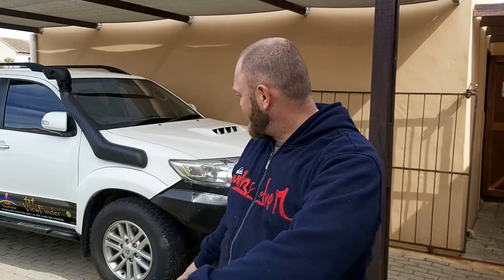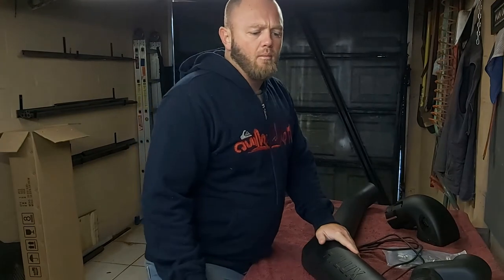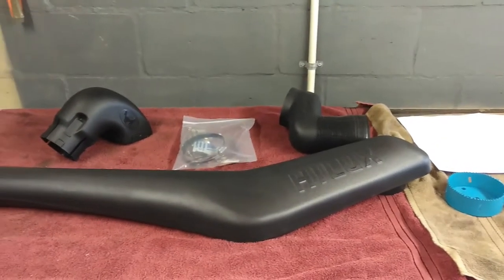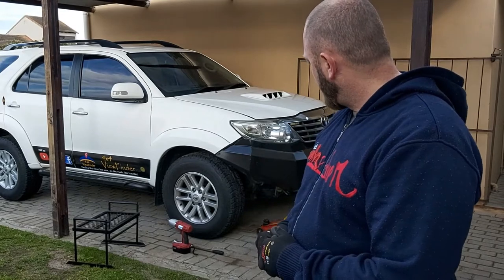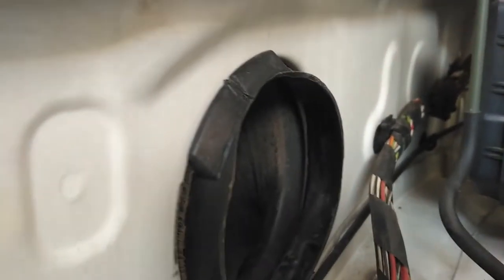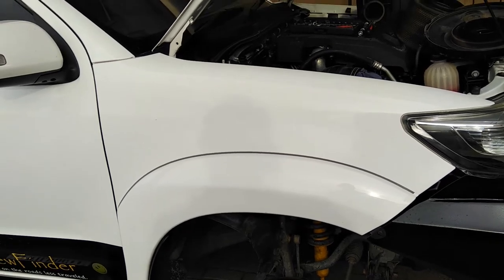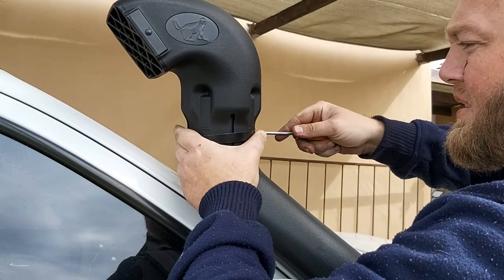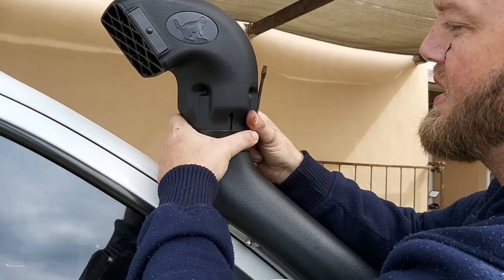D4D Fortuner DIY Snorkel Install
Snorkel sold by 4x4 Direct
Badger Snorkel
R1999 as of Sep2020

Join the conversation on the Facebook Page
or Join the Facebook group.
We have a whatsapp group for the locals of the Western Cape.
If you would like to join us, send me a msg on FB Messenger and we
will upload you to the group.